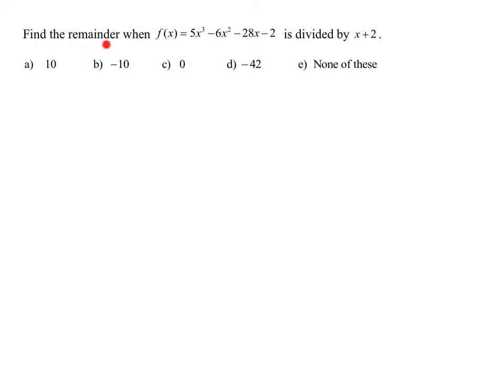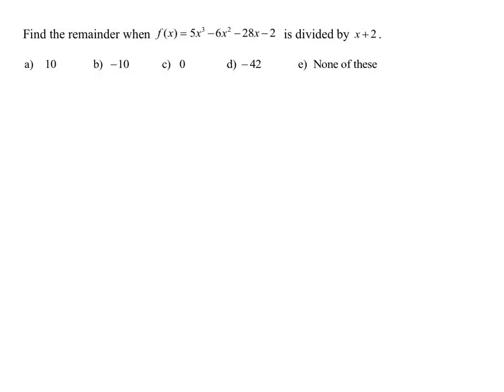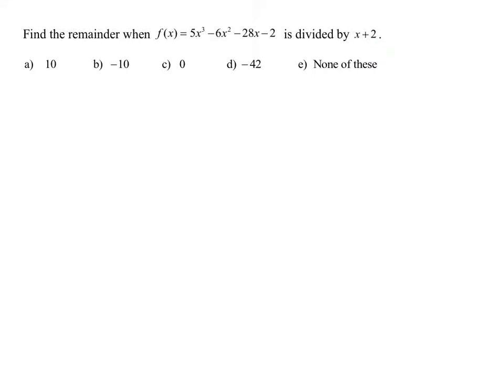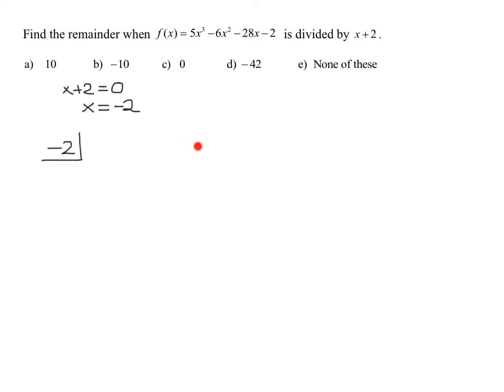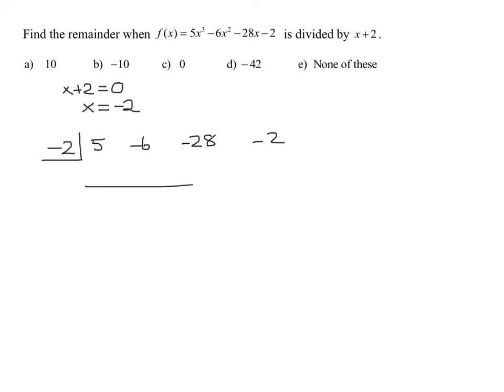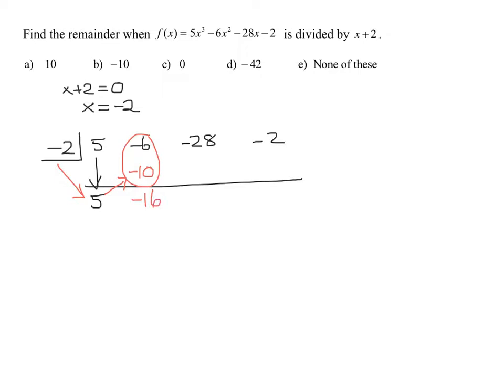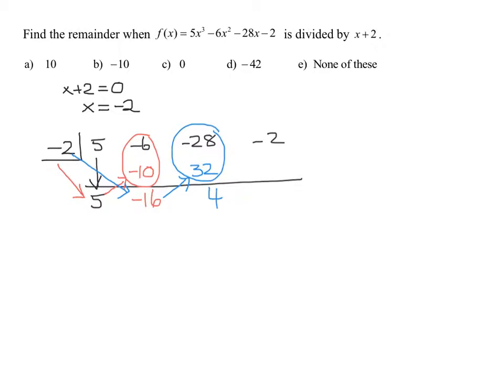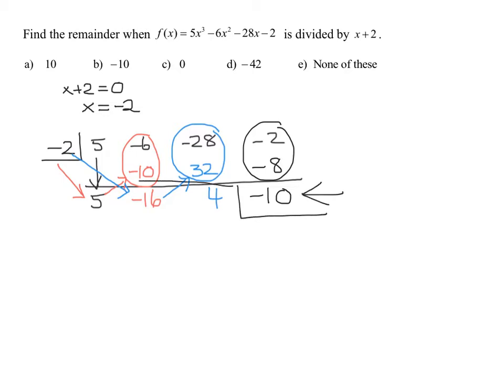Use Synthetic Division to Find Remainder When Cubic Polynomial is Divided by Binomial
The cubic polynomial f(x)=5x^3-6x^2-28x-2 is divided by the binomial (x+2).   Synthetic division is used to find the remainder.  The zero associated with (x+2) is found by setting (x+2)=0, resulting in x=-2 and this value is used in the synthetic division.